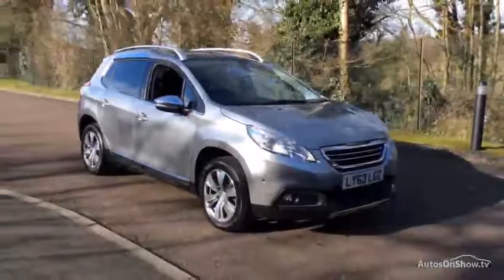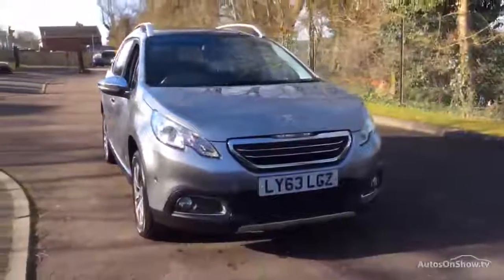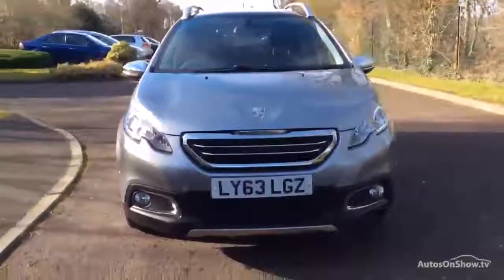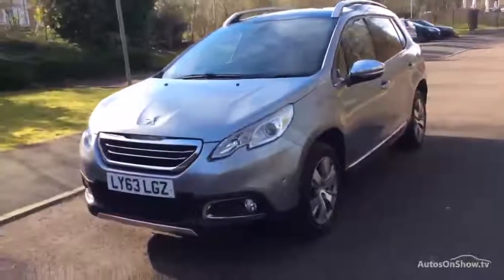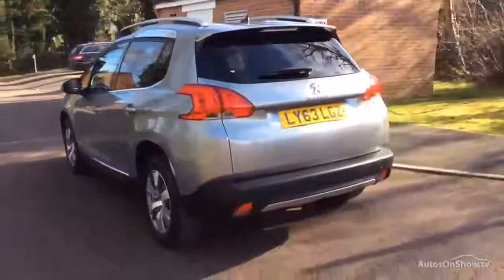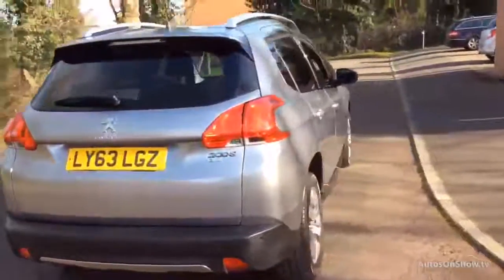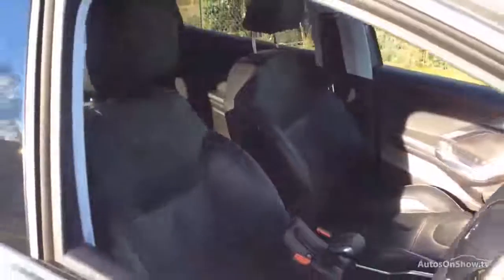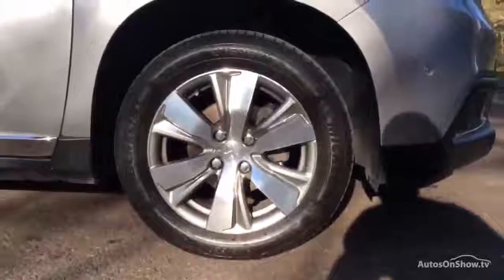PEUGEOT 2008 E-HDI ALLURE FAP GREY 2014 - LY63LGZ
2014 PEUGEOT 2008 E-HDI ALLURE FAP HATCHBACK DIESEL, in GREY